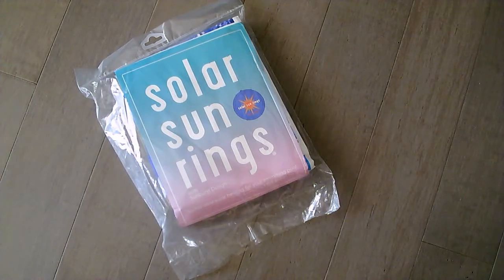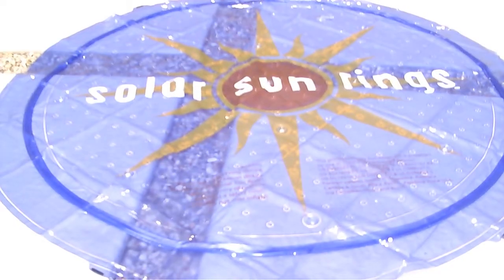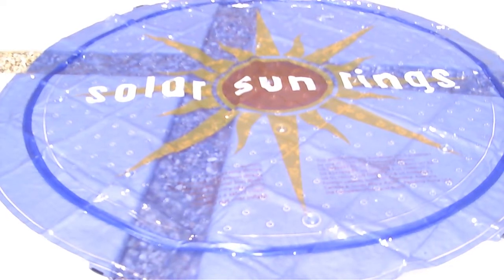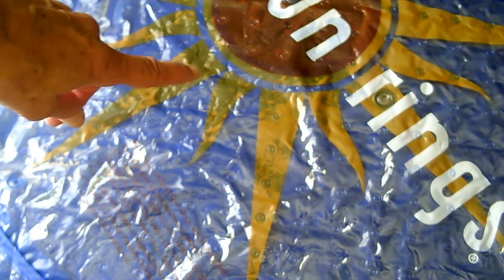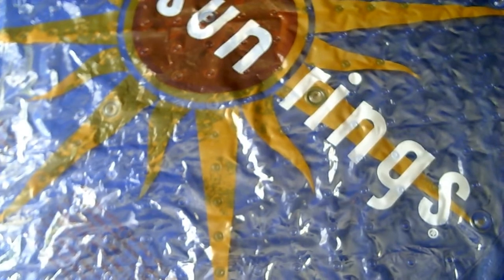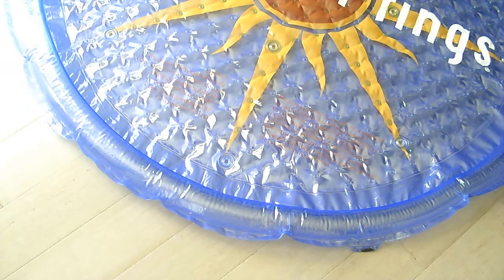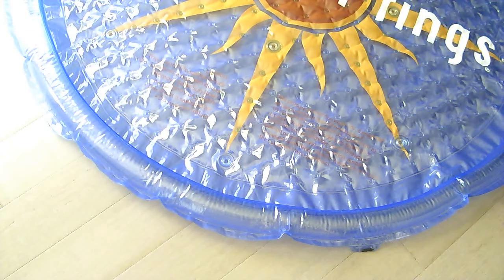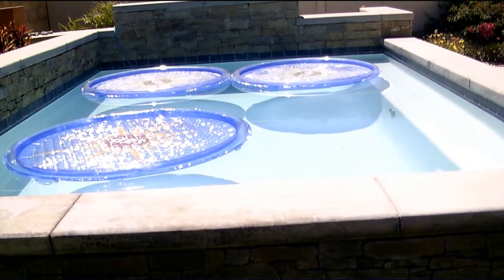How to inflate Solar Sun Rings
A demo on how to inflate your Solar Sun Rings! I have not had any problems with mine using this technique.